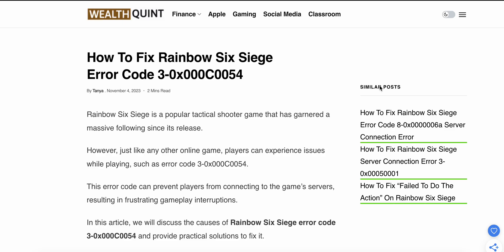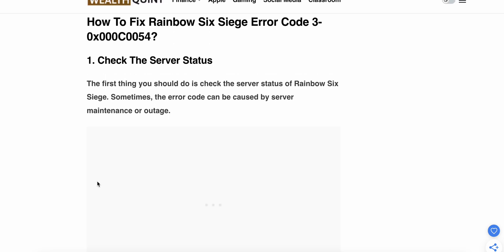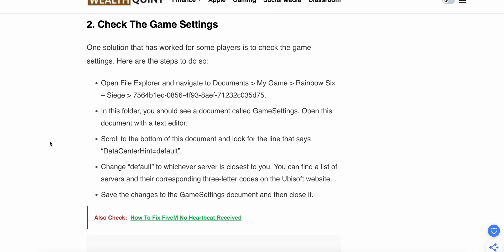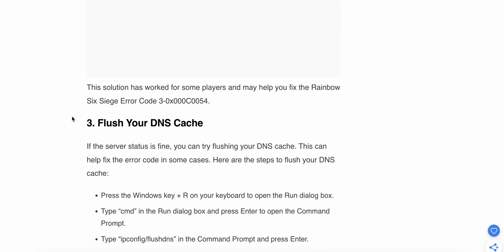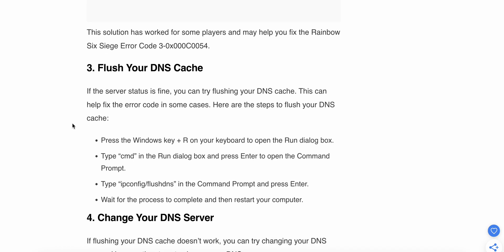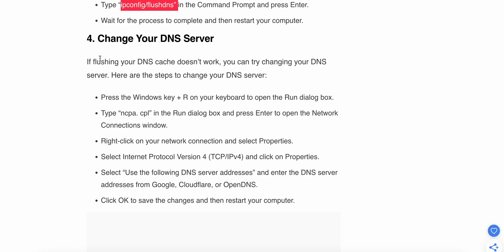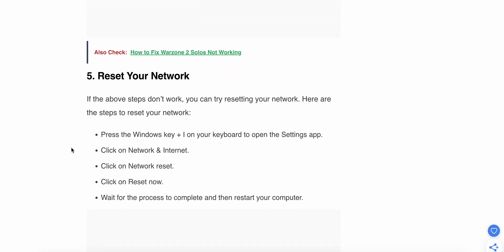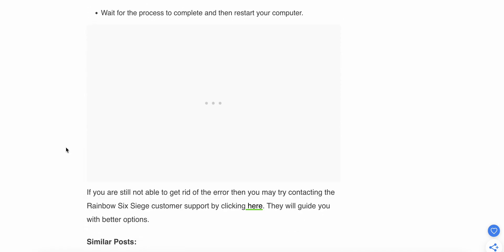How To Fix Rainbow Six Siege Error Code 3 0x000C0054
Rainbow Six Siege is a popular tactical shooter game that has garnered a massive following since its release.However, just like any other online game, players can experience issues while playing, such as error code 3-0x000C0054. This error code can prevent players from connecting to the game’s servers, resulting in frustrating gameplay interruptions.

0:00 Introduction
0:26 Fix 1: Check The Server Status
0:38 Fix 2: Check The Game Settings
1:05 Fix 3: Flush Your DNS Cache
1:38 Fix 4: Change Your DNS Server
1:58 Fix 5:  Reset Your Network